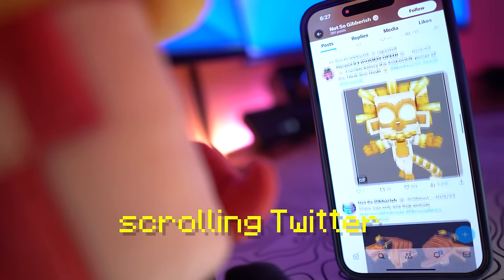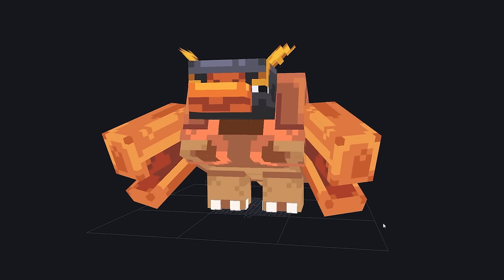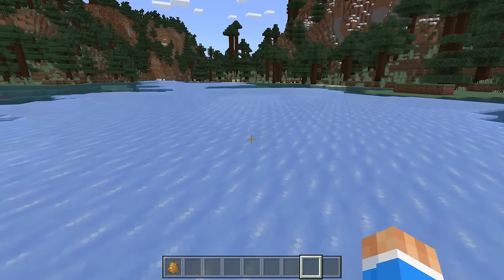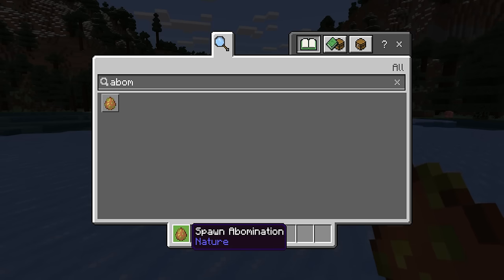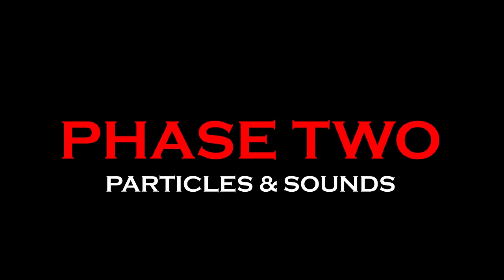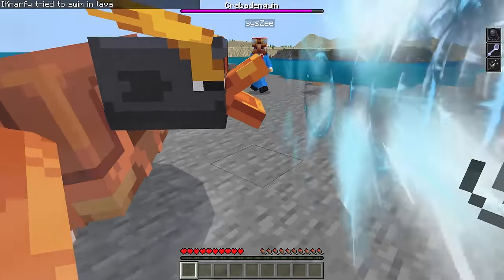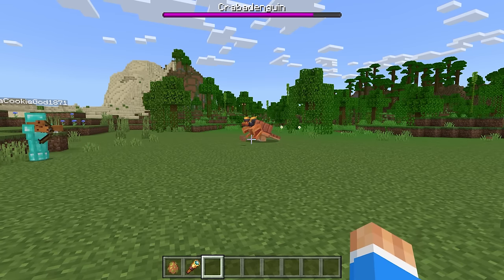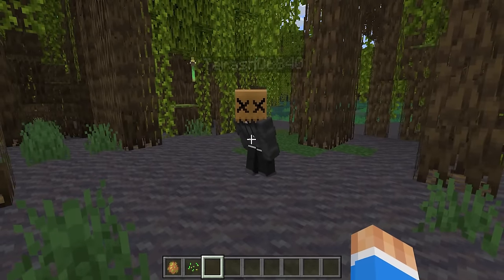What If You Voted for All Three Mobs?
This is what happens if you vote for the Armadillo, the Crab, and the Penguin.  This is why you should vote for all three during Minecraft Live 2023's Mob Vote!

ADDON DOWNLOAD is available for my channel members who are Developer's Pass tier, and the link is in my discord

• Starring:  @Fundy @aCookieGod @ImTerasHD @Knarfy
• Model By: Not So Gibberish

Minecraft, but I CODED ALL THREE MOB VOTE MOBS IN MINECRAFT. If you enjoyed this video, check out I Made Villagers Build Their Own VIllage. That or Transforming Pillagers Into Apocalyptic Beasts!

Vlog Channel:  @alsosystemzee ​